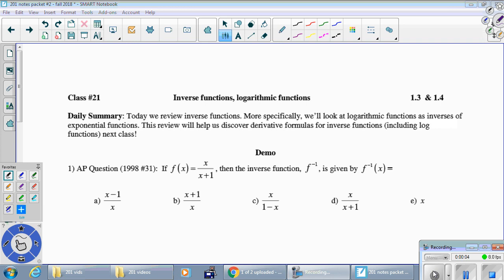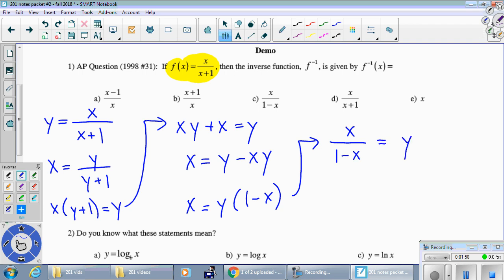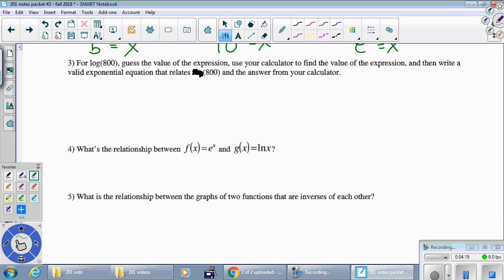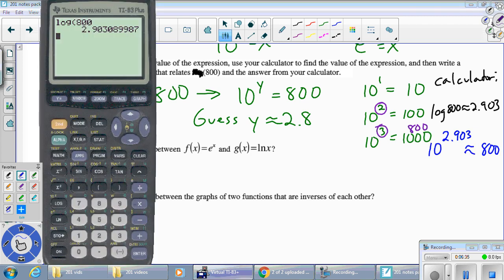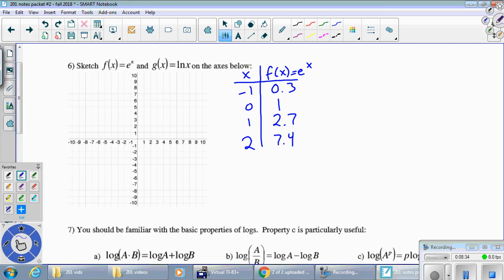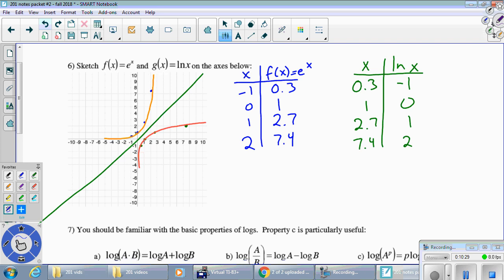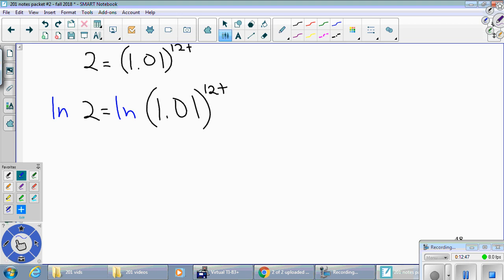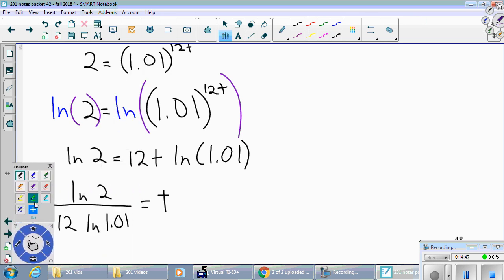201 lesson 21 demo